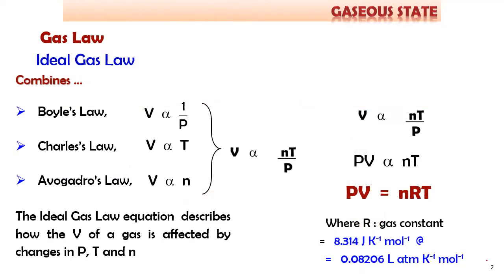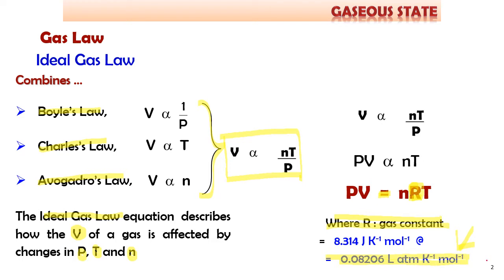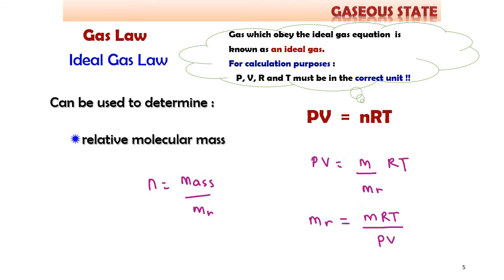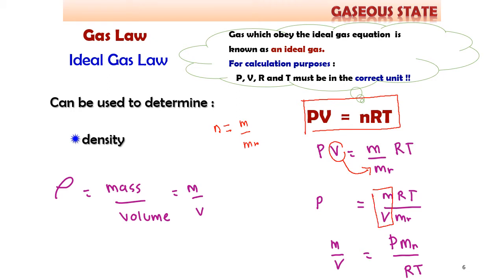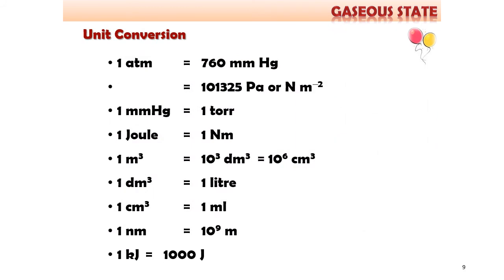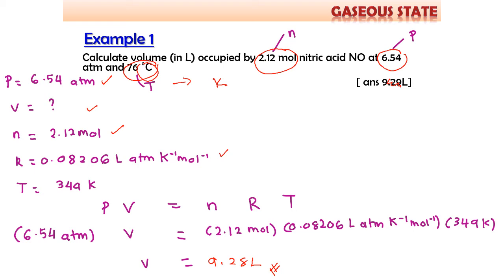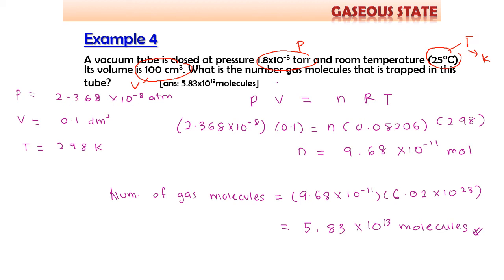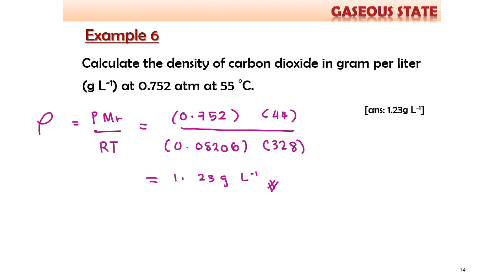5.1 ideal gas law